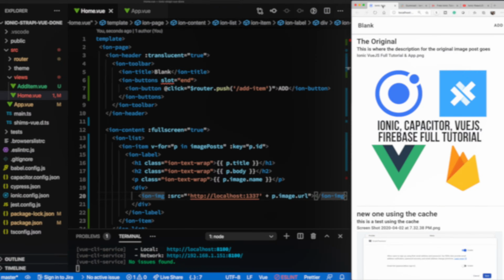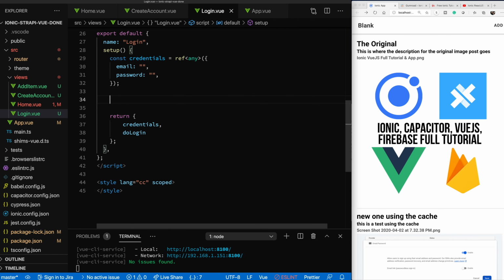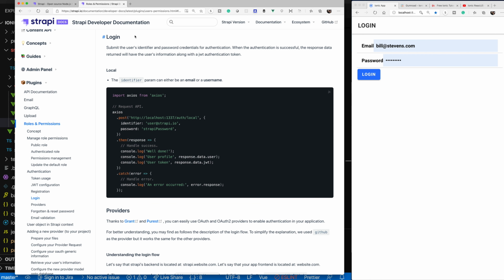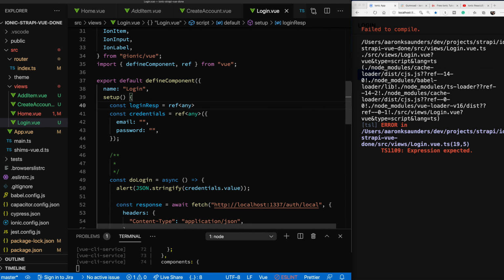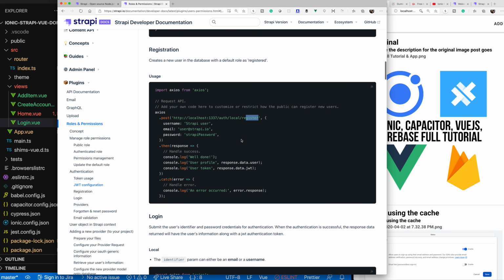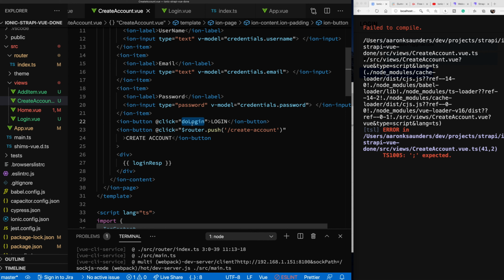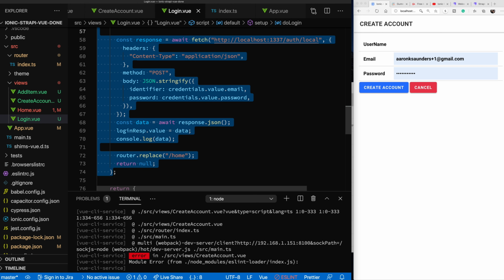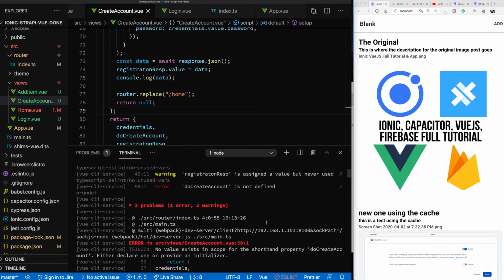Ionic VueJS - Intro to StrapiJS As HeadlessCMS for Mobile App, Authentication, and Registration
Part Two: Ionic VueJS - Introduction to Strapi As HeadlessCMS for Mobile App, Authentication, and Registration

Strapi.io - Strapi is the leading open-source headless CMS. It’s 100% Javascript, fully customizable, and developer-first.

The video walks through creating a user and logging in a user using  Strapi Headless CMS in an Ionic Framework VueJS Application

💥 Chapters

00:00  Intro
00:53  CRUD Application reference, that's where log in a create account screens are from
01:18  Starting the code with App Overview
02:22  Creating the Login Page
09:18  Integrating the Strapi API For Login
13:39  Testing the Login Page
17:07  Strapi documentation for user registration
18:02  Creating the Create Account Page
25:05  Integrating the Strapi API For Registration / Create Account
27:40  Testing the Create Account Page
29:27  Wrap Up